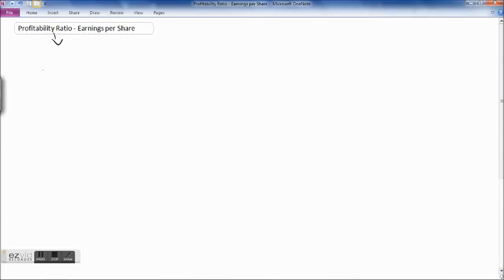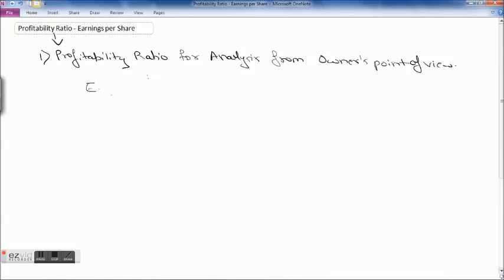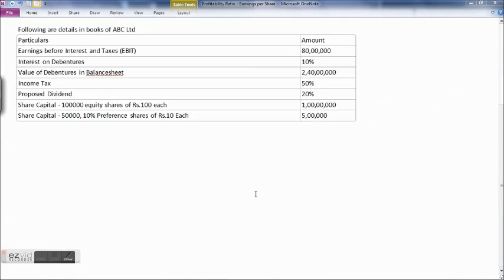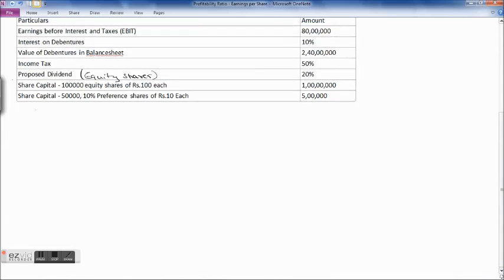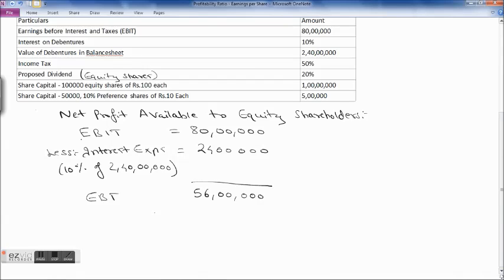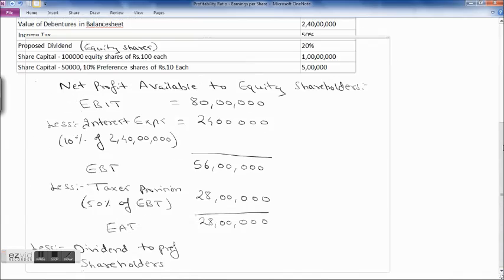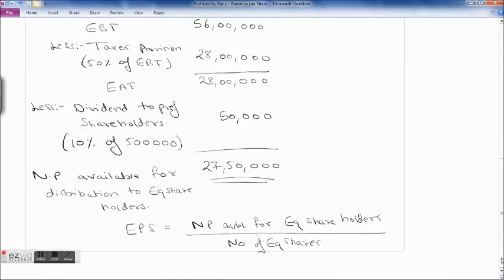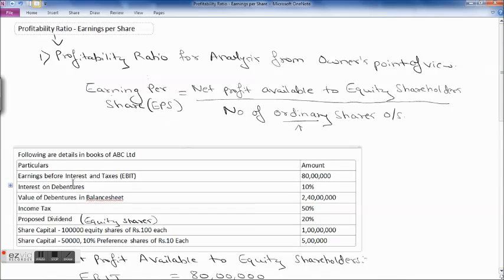What is meaning of Earnings Per share (EPS)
This video explains meaning and concept of Earnings per share (EPS) along with the example